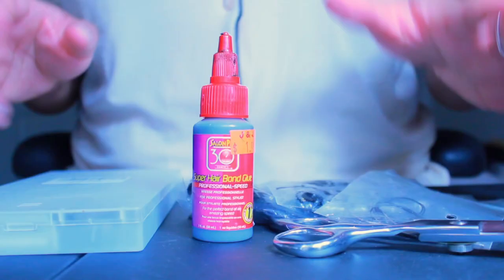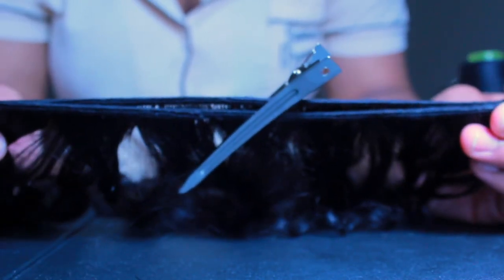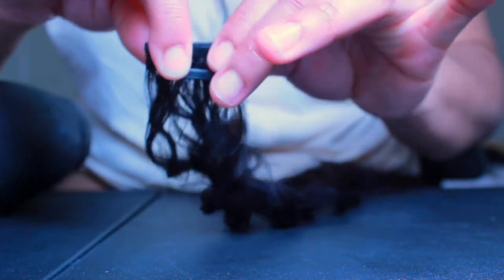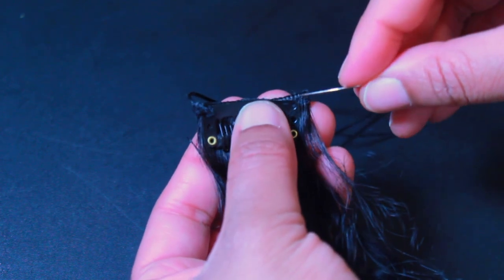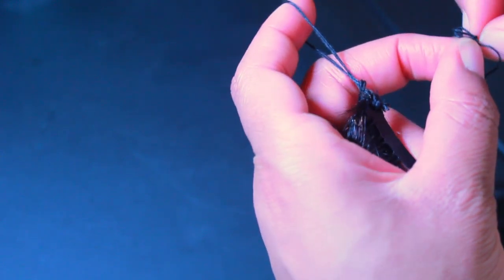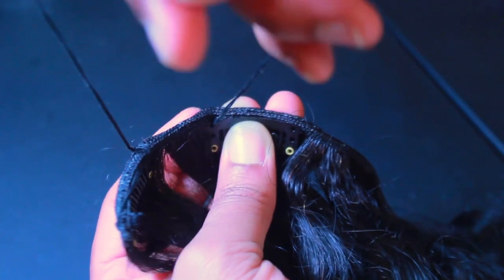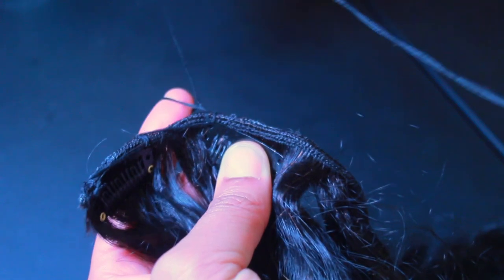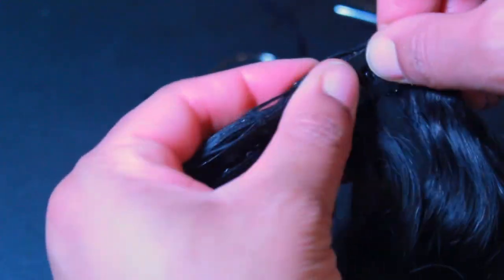HOW TO: MAKE YOUR OWN CLIP IN EXTENSIONS | DIY Hair Tutorial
This is a full step by step tutorial on how to make your own Clip in extensions at home with your favorite bundles. I love a good DIY project and even if you already bought clip ins you can still use this hair tutorial to fix your clip ins.

Hey y'all, all the products I mentioned are listed down below. Some links are affiliate links which mean i'll get a lil coin if you use that link to purchase anything but if you are not interested in supporting ya girl in that way then don't use the links listed below 🖤

Im using 20,22 and 24 inch 10A virgin deep wave bundles from Riverwood Fashion